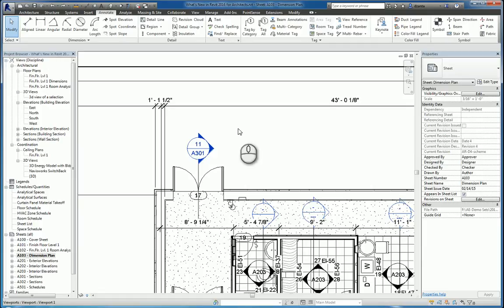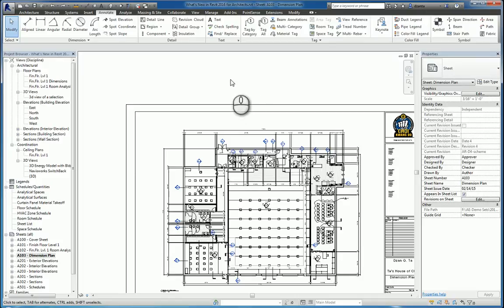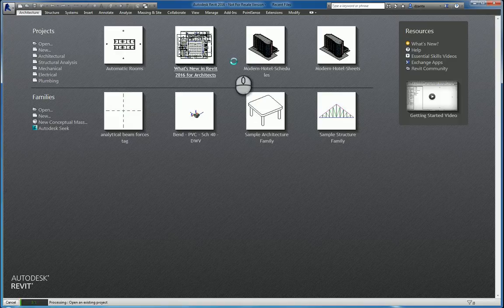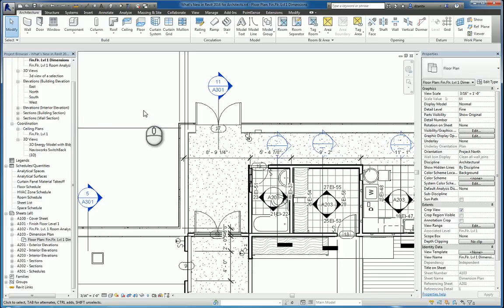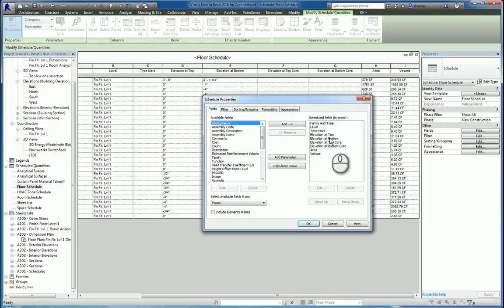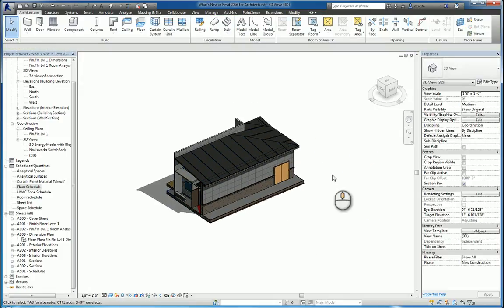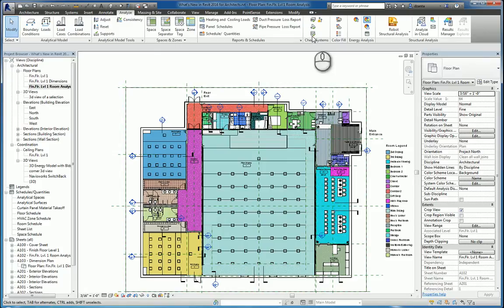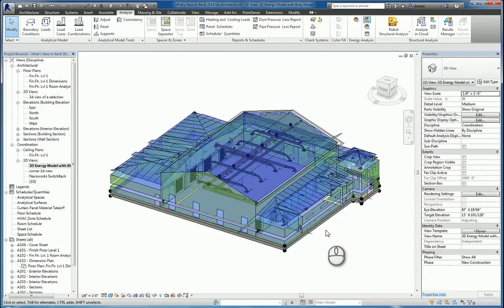Revit - What's New in Revit 2016 Part 2